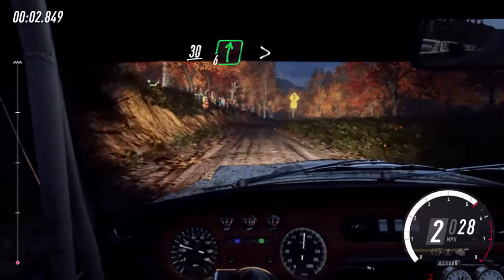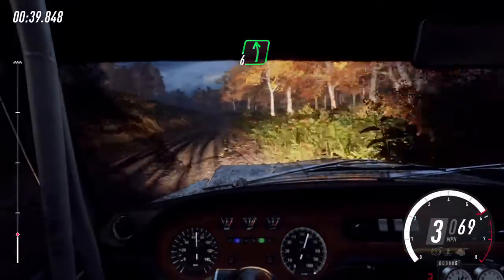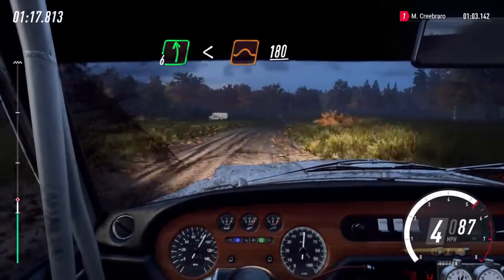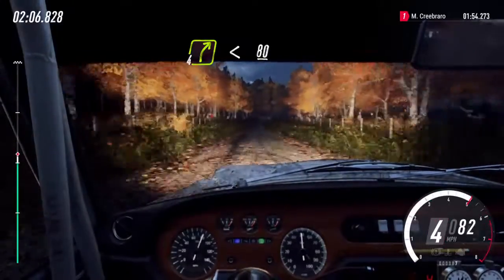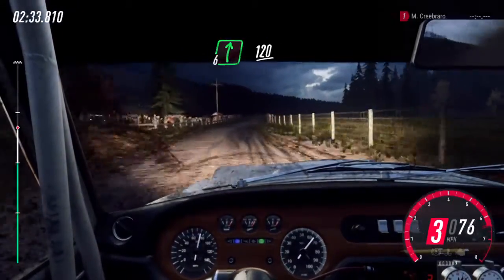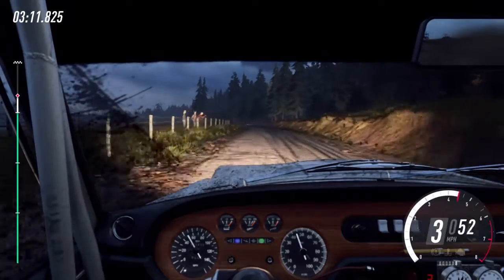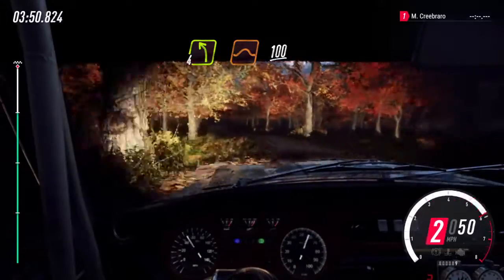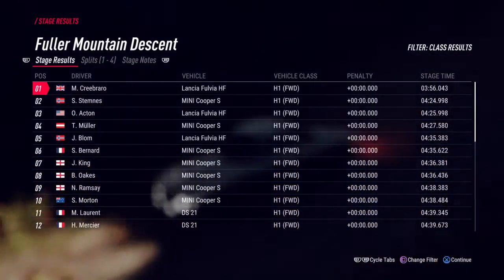Not bad 2nd race full manual